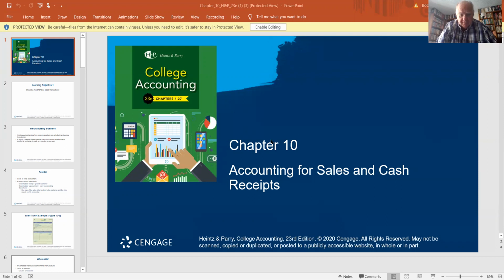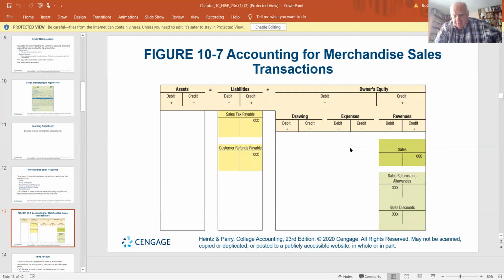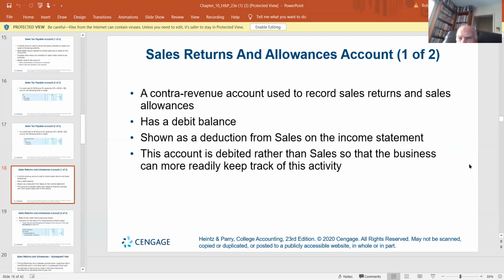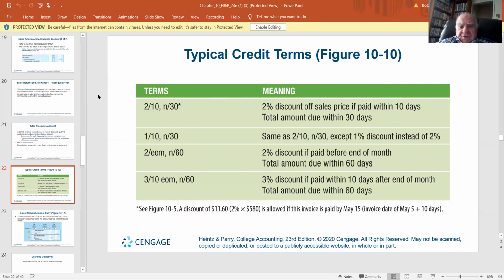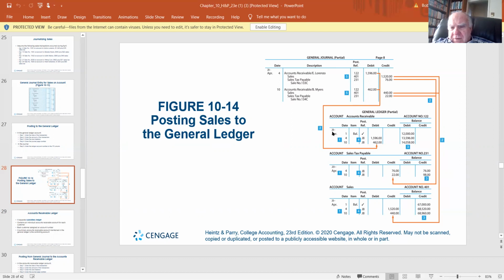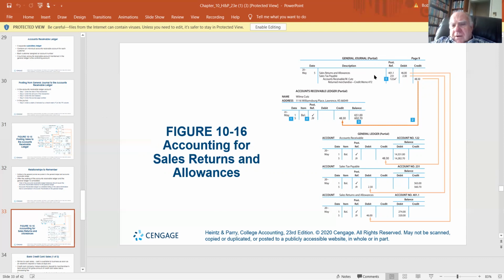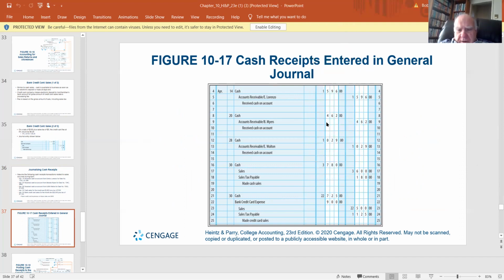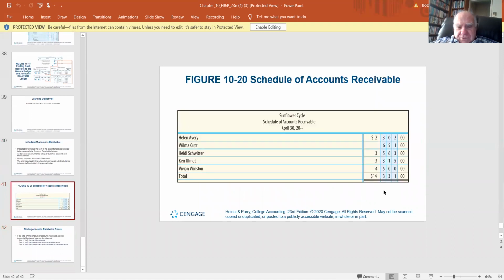ACC 110 80007 Chapter 10 Lecture